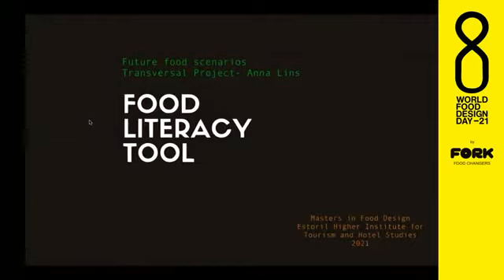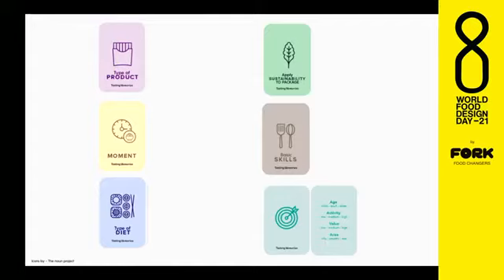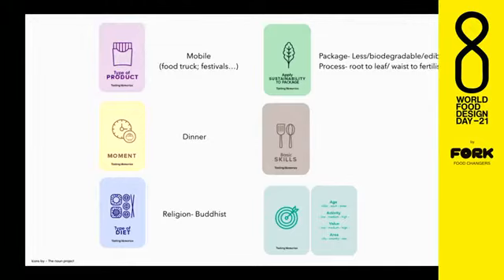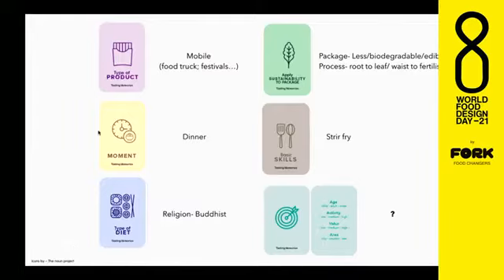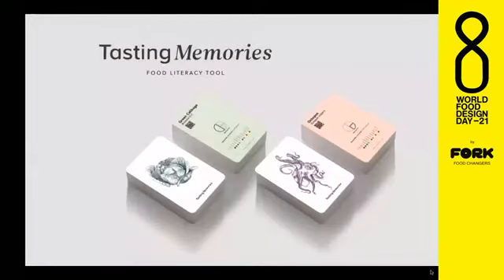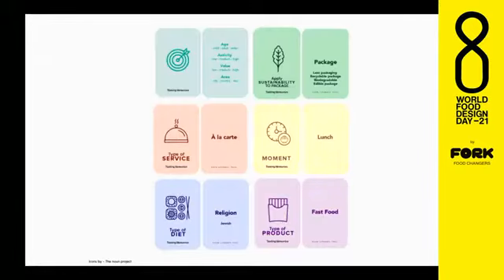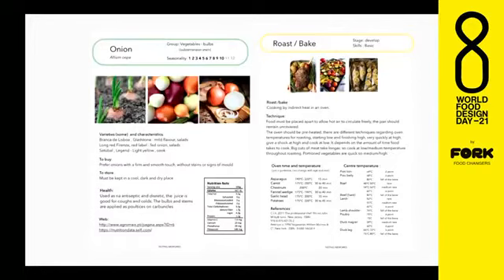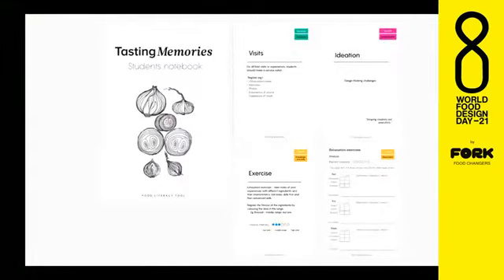FORK. WFDD21. Anna Lins. Sonia Massari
WOLRD FOOD DESIGN DAY 2021

Tasting memories: A food literacy tool

“The main objective of my project is to intervene in food literacy, and I will try to approach it through the education of future cooks about the right kind of products, techniques, and nutritional information so that they can educate the consumer through the choices they will offer in the future. Essentially, better prepared cooks will present better food, thus teaching consumers to eat properly, in so creating an impact on society. In previous studies, it is referred that we are at a point where there is no longer a transference of skills from mother to child, no one learns to cook at home - in most cases - and as there is no mother or grandmother there to teach, a total loss of food agency takes place. There is also a need to adequate the classical cooking syllabus that has been around since the 1950s and to rethink the master-apprentice pedagogical relationship in light of all these situations. The development of a literacy tool that would help teachers to bridge that gap between the lack of basic food knowledge and new teaching techniques more centered on the development of critical perspectives and reflexive thinking skills is the aim of the project. Accordingly, four decks of ideation cards were developed with contents that range from ingredients of animal and vegetable origins to cooking techniques, creativity and design thinking strategies. The contents have detailed information about nutrition, sustainability, texture, flavour construction, etc. In addition to the cards, a teacher’s booklet was developed with guidelines and strategies, as well as a student's notebook to record information. Findings on the creation and tasting memories project are still tentative and need further testing to consolidate.”
Anna Lins